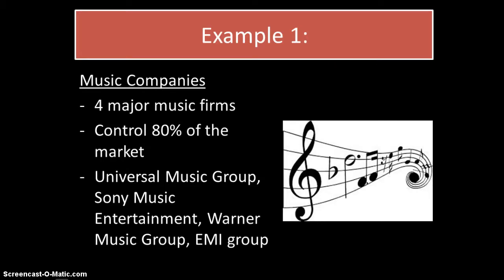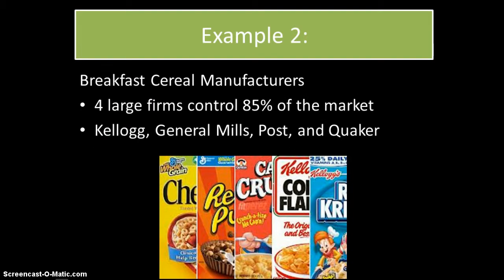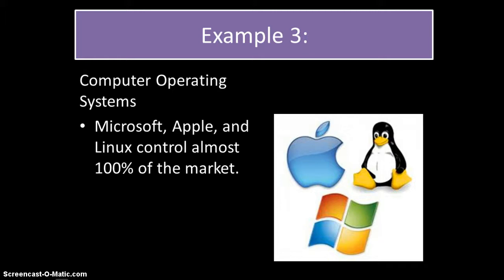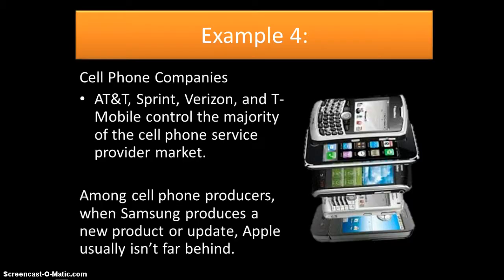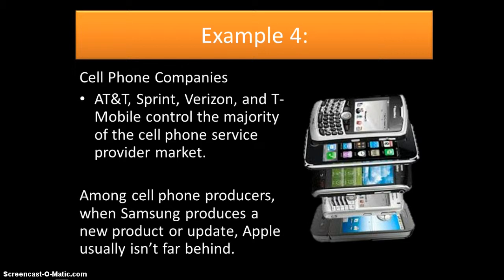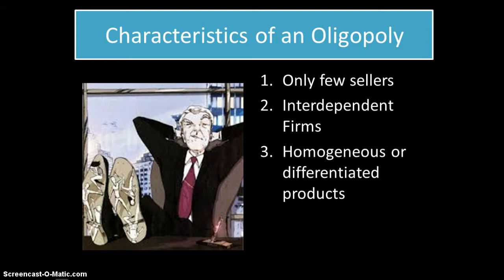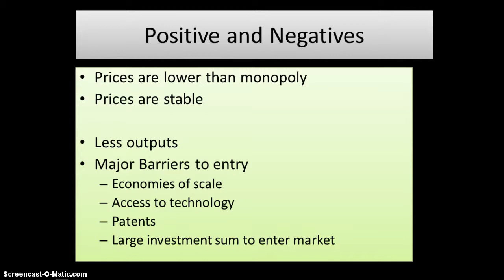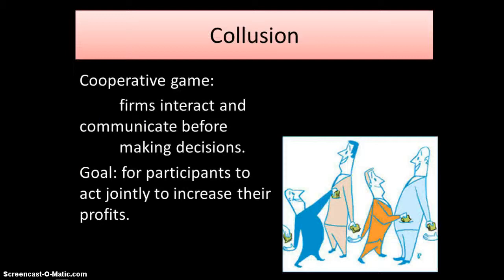Oligopoly BYUH Haynes Econ 2014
Our presentation of Oligopoly for Micro Econonimics at Brigham Young University Hawaii. 2014